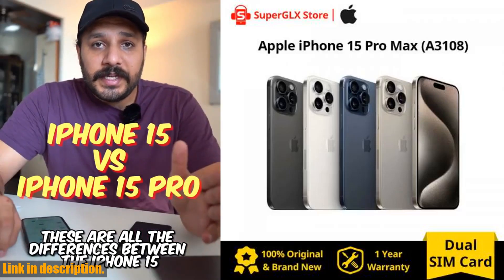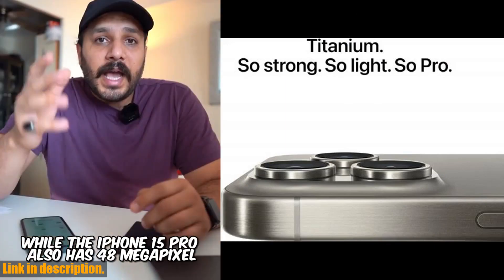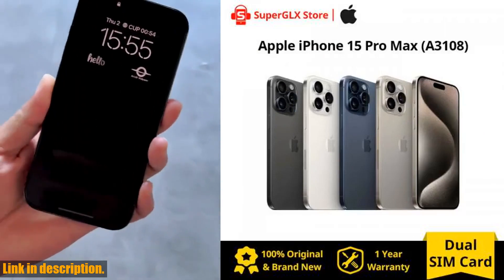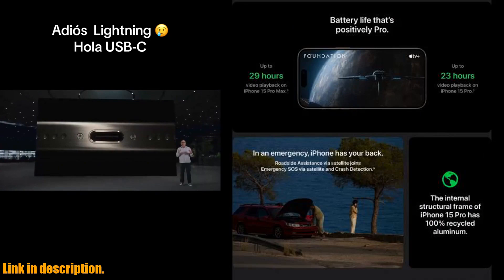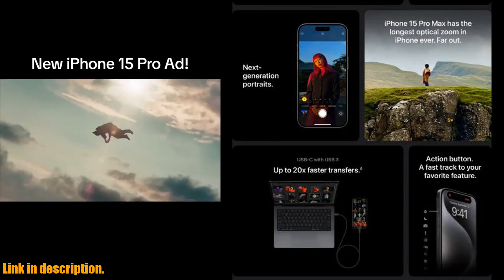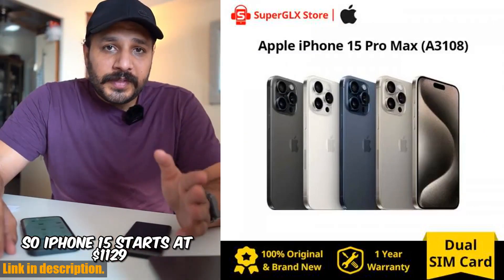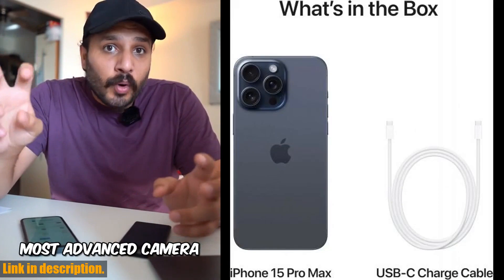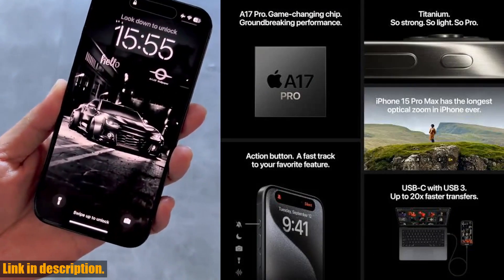Unboxing the Future: 2023 Apple iPhone 15 Pro MAX Review Unboxing - 120Hz Display, A17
Buy and Review 2023 Original Apple iPhone 15 Pro MAX 8GB RAM 256GB/512GB/1TB ROM A17 Pro Bionic Chip 6.7'' 120Hz Super Retina XDR Display NFC on Aliexpress Shop
- 2023 Original Apple iPhone 15 Pro MAX 8GB RAM 256GB/512GB/1TB ROM A17 Pro Bionic Chip 6.7'' 120Hz Super Retina XDR Display NFC

Introducing the 2023 Original Apple iPhone 15 Pro Max, now available on aliexpress! This cutting-edge smartphone is equipped with the powerful A17 Pro Bionic Chip, 6.7'' 120Hz Super Retina XDR Display, and NFC capabilities. With storage options of 256GB, 512GB, and 1TB, you'll never run out of space. The triple camera setup delivers stunning photos and the IP68 dust and water resistance provides added peace of mind.